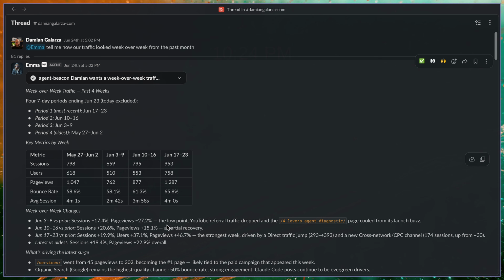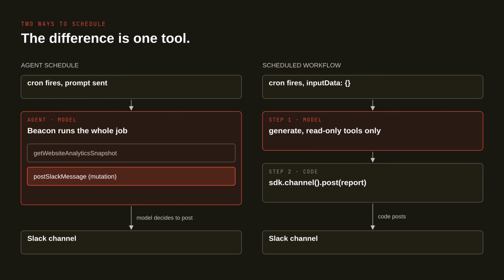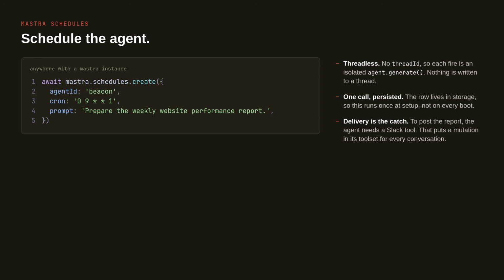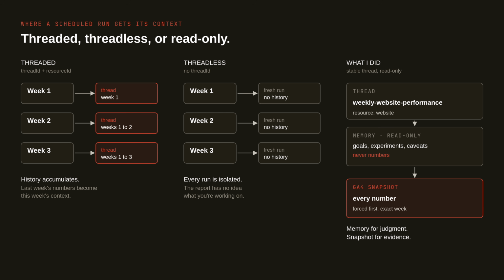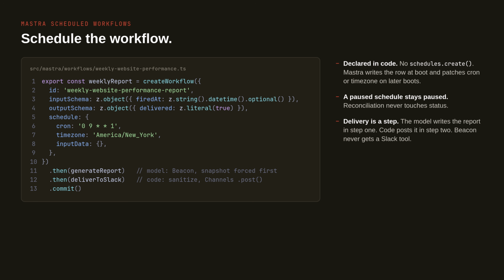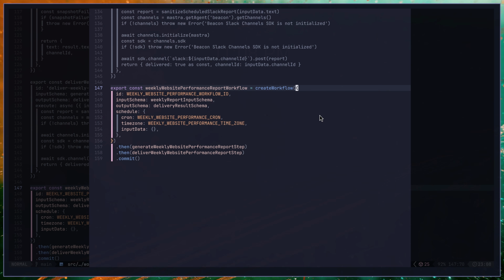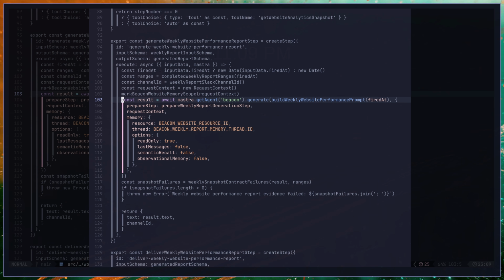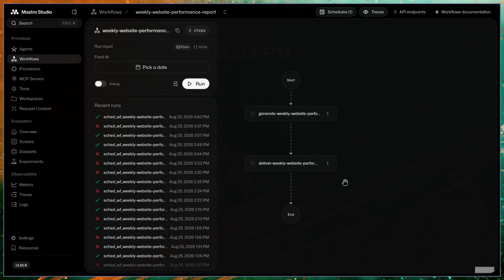How to Run an AI Agent on a Schedule (Mastra Scheduled Workflows)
Turn a Mastra agent you already have into a weekly report that runs on a schedule and posts itself to Slack. The model generates the report; deterministic workflow code delivers it.

In this video, I walk through two ways to schedule agents in Mastra: agent schedules for simple prompt-driven runs, and scheduled workflows for multi-step systems with explicit control over delivery. You'll see the Beacon implementation end to end, including its cron schedule, threaded memory, deterministic date ranges, evidence gate, Mastra Channels delivery, and schedule controls in Mastra Studio.

What you'll learn:
- When to use an agent schedule versus a scheduled workflow
- How threaded and threadless schedules change memory between runs
- Why the model generates while workflow code controls delivery
- How to inspect, pause, resume, and test schedules in Mastra Studio
- How to reuse this pattern for recurring reports from an agent you already have

Chapters:
0:00 Meet Beacon
1:55 The problem: I still had to ask
2:49 Sponsored by Mastra
3:09 Two ways to schedule Mastra agents
4:31 Scheduling a single agent
5:45 Threaded vs. threadless schedules
8:02 Scheduling a workflow
9:18 Building the weekly report workflow
12:17 Managing schedules in Mastra Studio
13:33 What this unlocks

About me:
I'm Damian Galarza, a fractional CTO and AI engineering consultant with 15+ years of production software experience. I help builders and teams ship reliable AI systems.